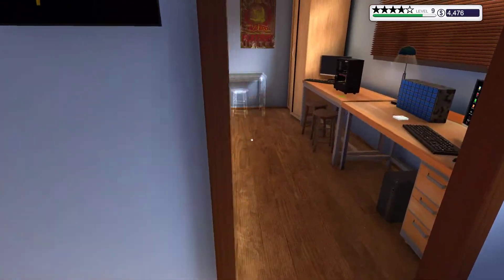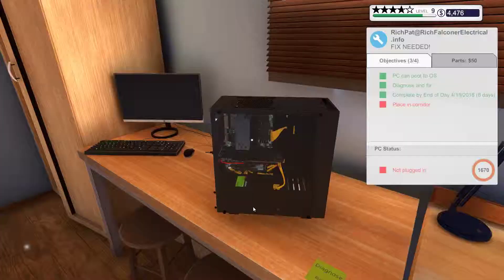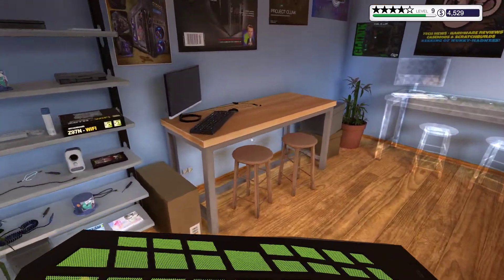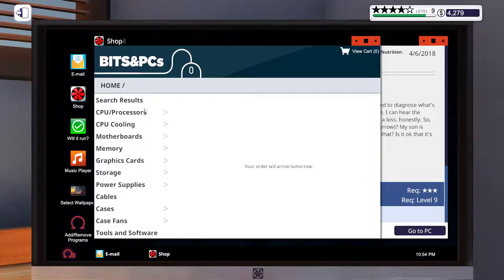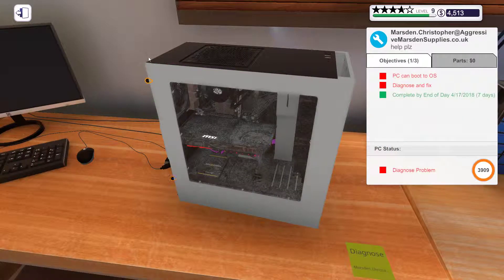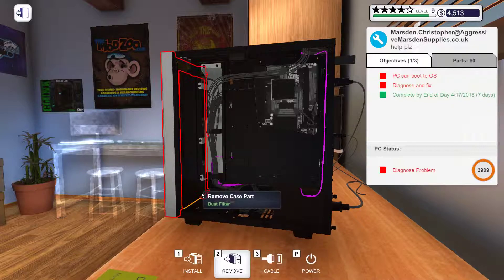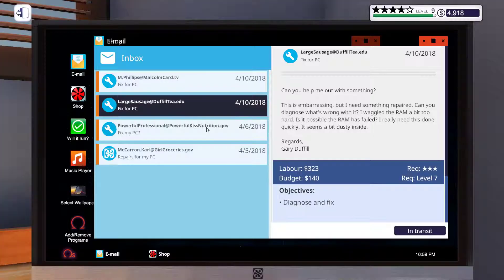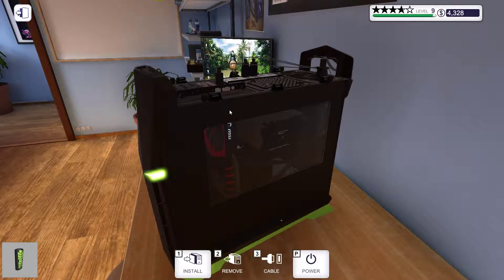PC Building Simulator: LEVEL 10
..the end..